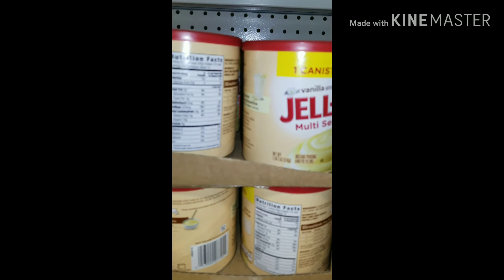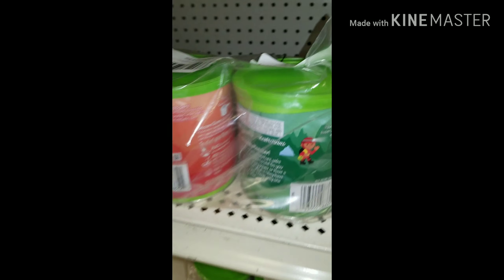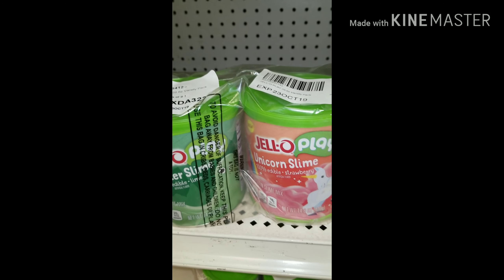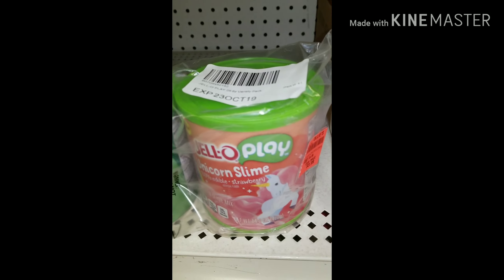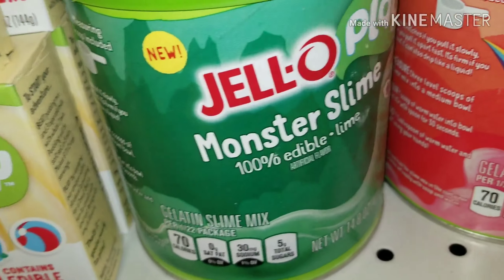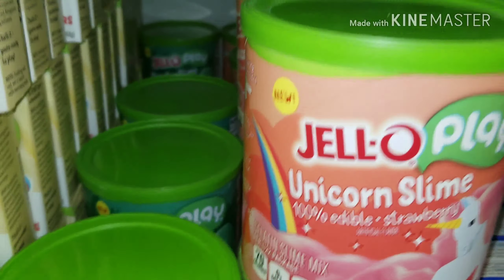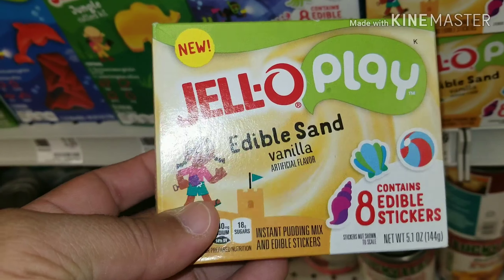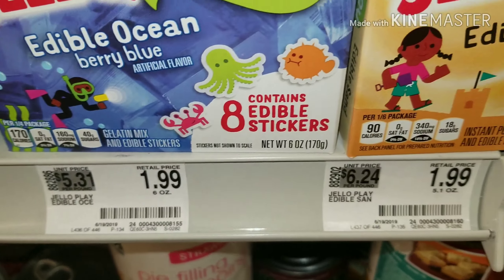Jell-o Play Unicorn slime/Monster slime 100% edible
Jello Play Unicorn slime/Monster slime 100% edible